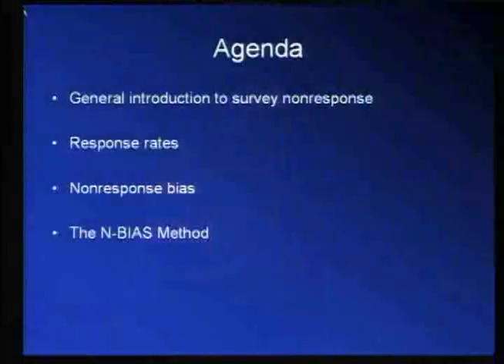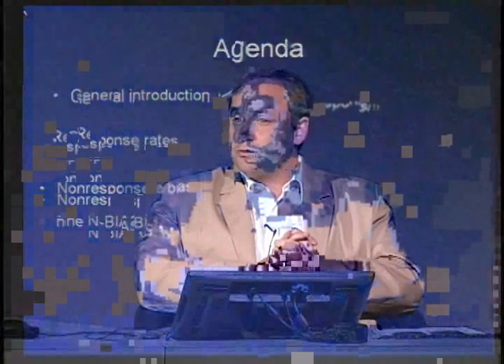CARMA Presentation - Non-responses to Organizational Surveys by Dr. Steven Rogelberg